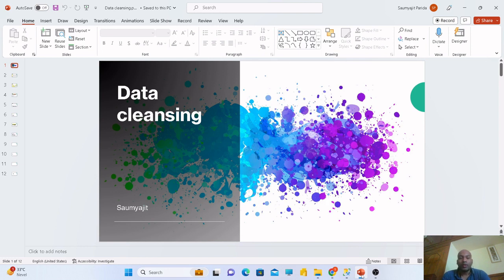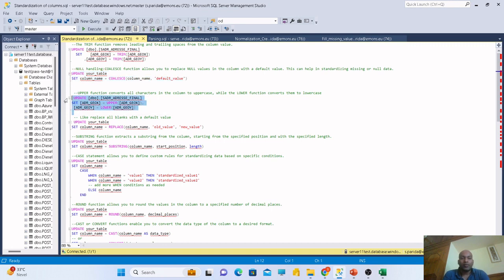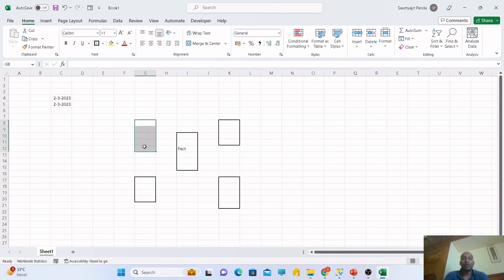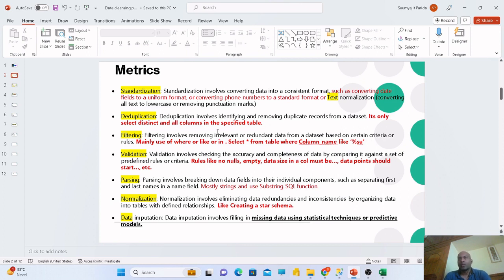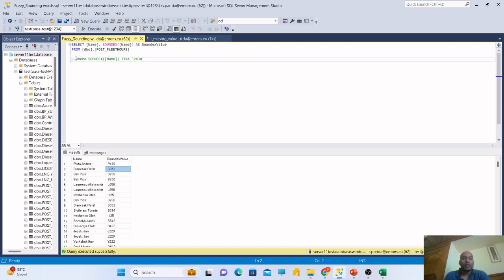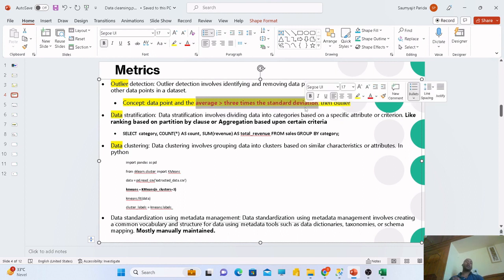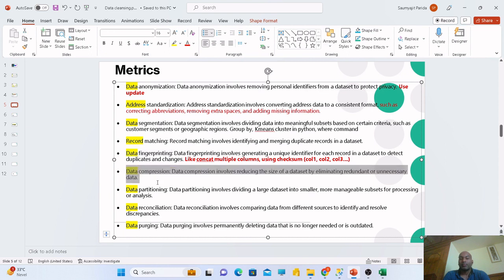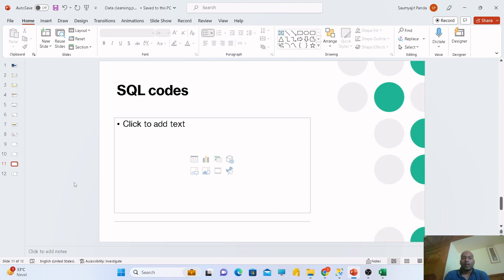datacleansing : Metrics for data cleaning and quality check. Complete video tutorial.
What techniques could be used for data cleaning. What skills are important for a a dataentryjobs
Standardization : 1:45
Deduplication 4:45
Filtering  5:05
Validation 5:50
Parsing  6:14
Normalization  7:09
Data imputation 9:30
Geocoding 11:21
Data enrichment 12:48
Fuzzy matching 13:18
Trimming  15:20
Character set conversion 15:35
Handling null values 15:56
Data masking 16:20
Outlier detection 16:59
Data stratification  18:28
Data clustering 19:00
Data anonymization 19:55
Address standardization 20:00
Data segmentation 20:05
Record matching 20:15
Data fingerprinting 20:20
Data compression
Data partitioning  21:08
Data reconciliation 21:18
Data purging 21:59
Time Zone implement  22:35